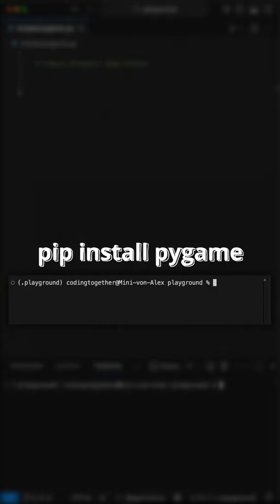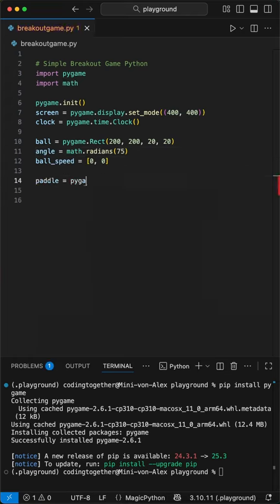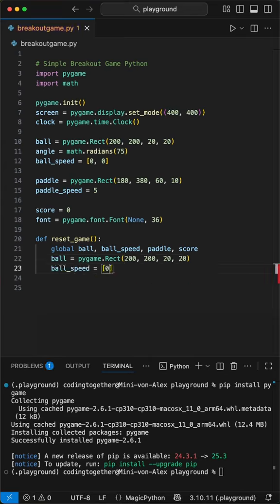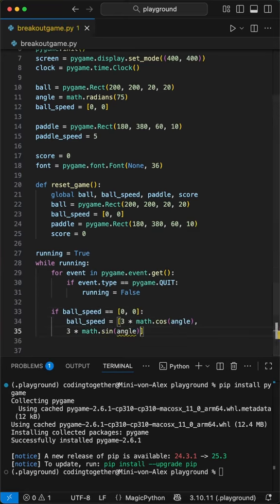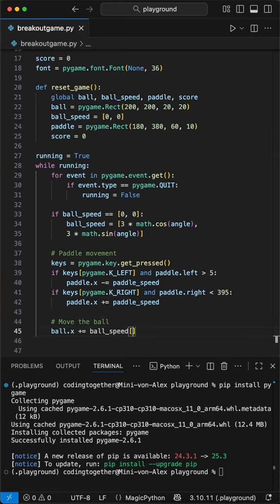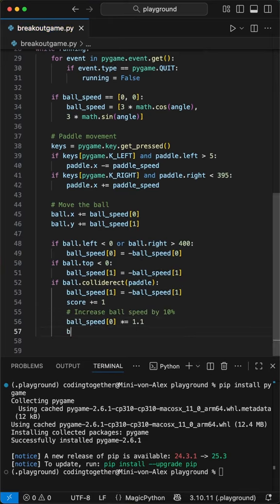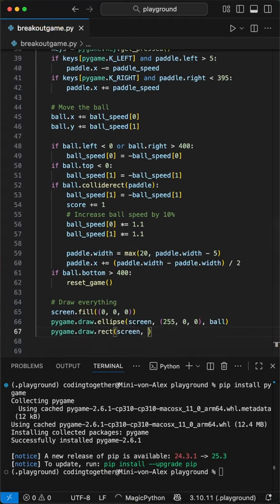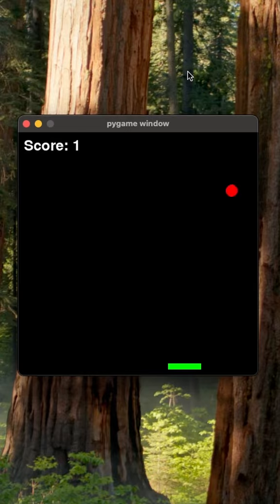HOW TO BUILD SIMPLE GAME